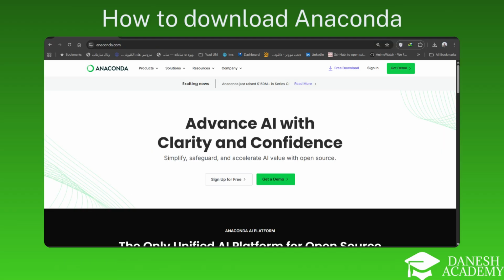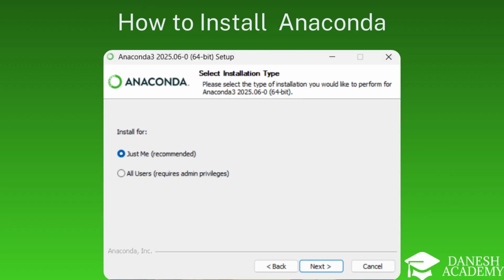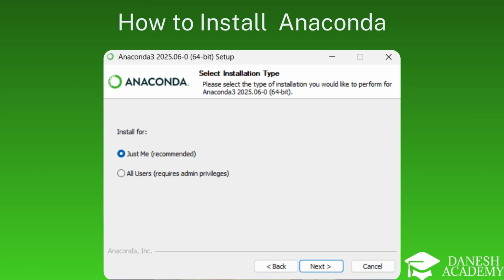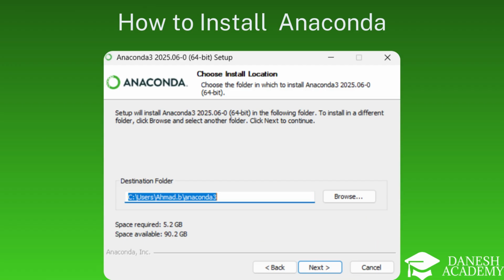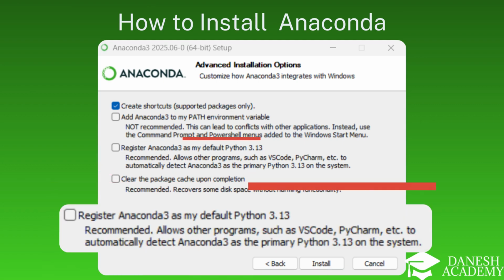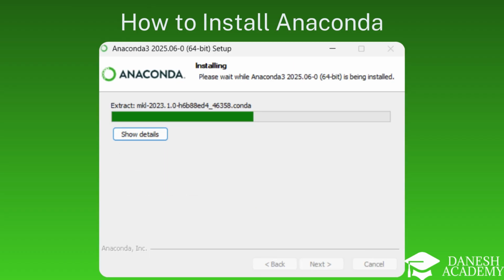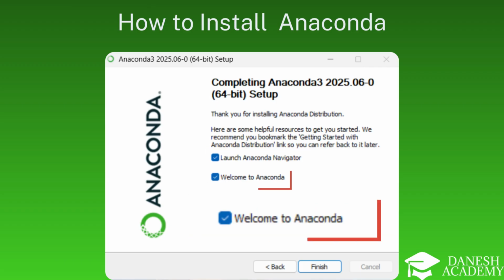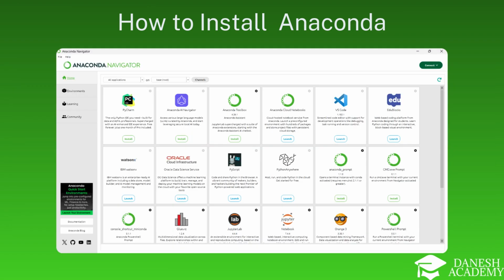Anaconda Install Guide 2025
Want the easiest way to install Python and all the data-science tools you’ll actually use? In this video, I walk you through installing Anaconda step-by-step so you can get Python and Anaconda set up correctly on your machine.

We’ll cover where to safely download Anaconda, which installer options to choose on Windows, macOS, and Linux, and step-by-step installation.

By the end, you’ll have Anaconda installed and ready for your projects.